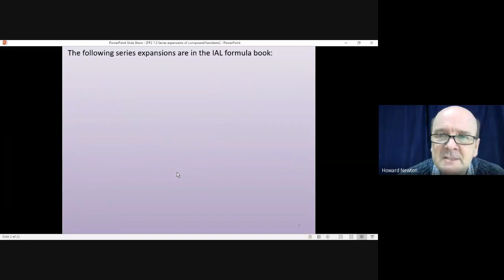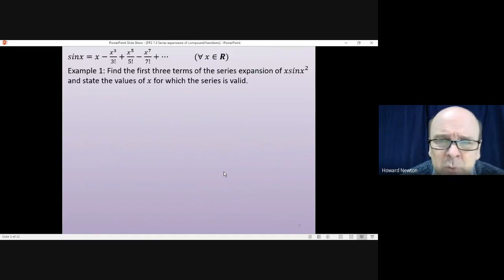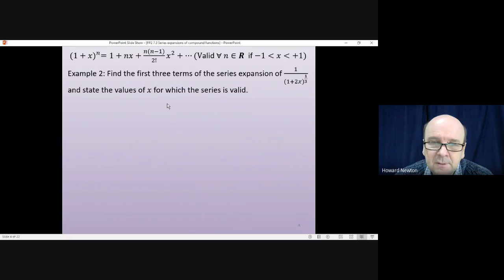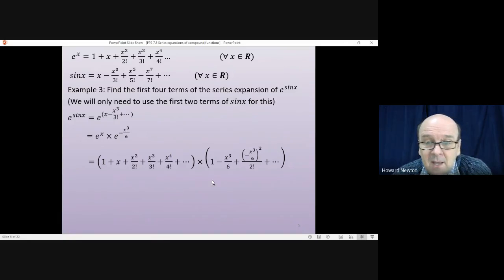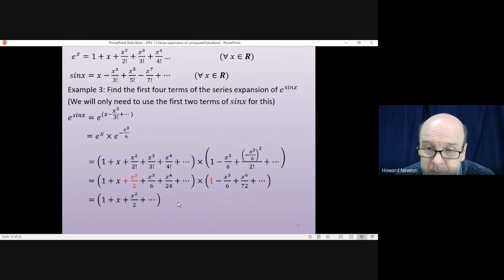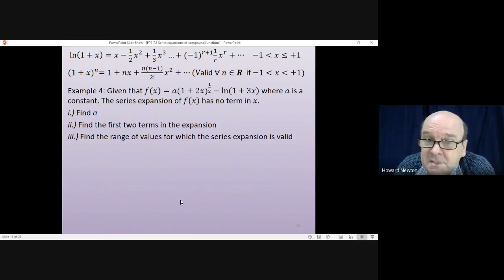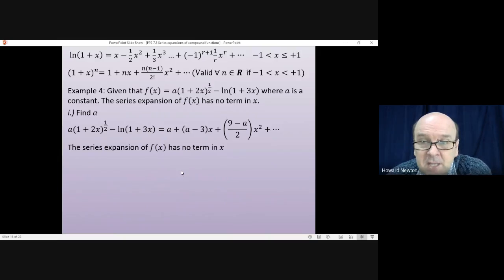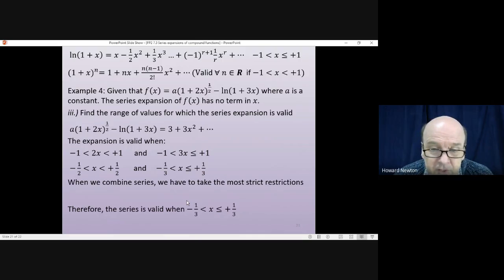7.3 Series expansions of compound functions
Edexcel International A'level Further Mathematics. Further Pure 2. 7.3 Series expansions of compound functions.